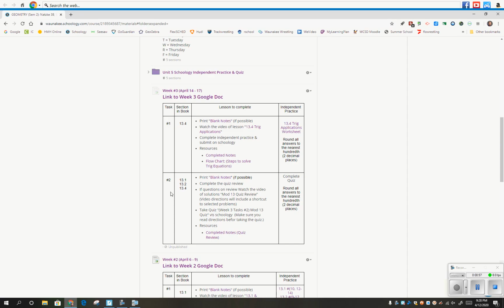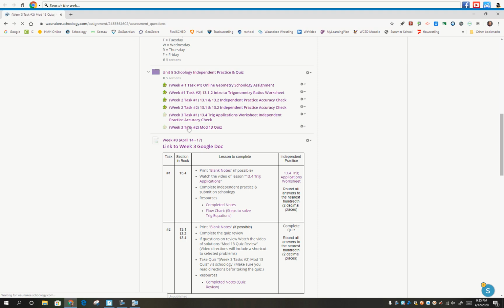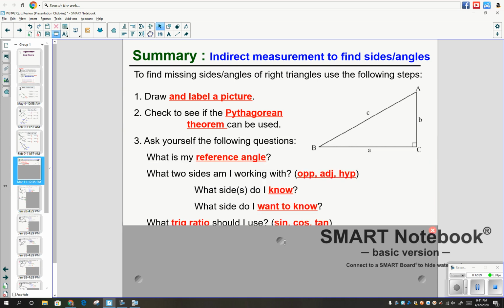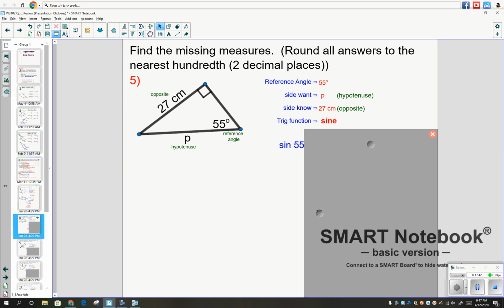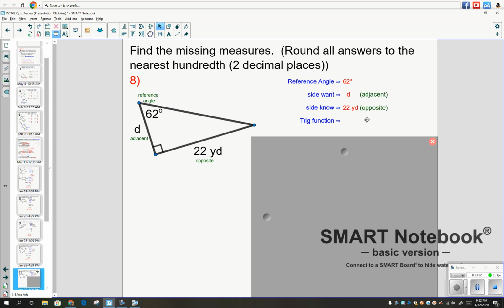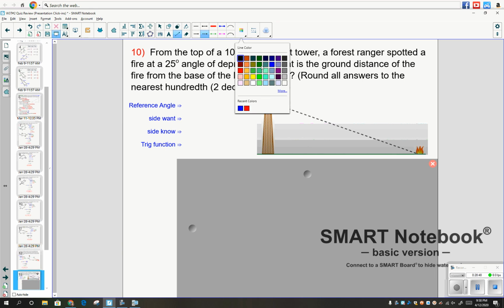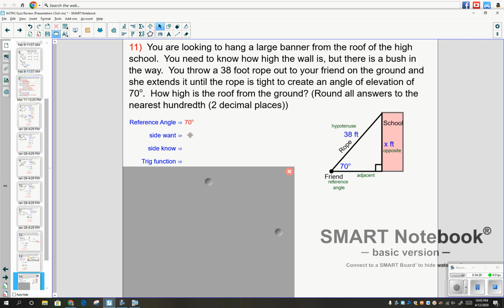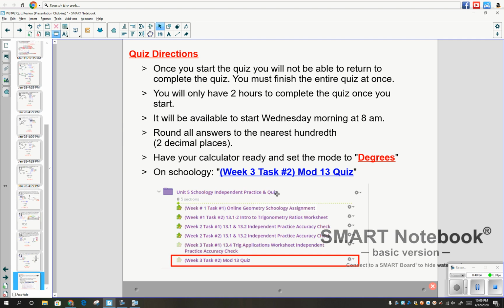Geometry (Week 3 Task #2) Quiz Review Video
Video Details (Short cut to selected problems)  Click on the time link and the video will take you directly to the start of the explanation for that porblem.
7:00 Example #1
11:48 Explanation of Flowchart
13:04 Example #3
14:47 Example #4
16:50 Example #5
18:57 Example #6
20:59 Example #7
22:51 Example #8
25:09 Example #9
28:32 Example #10
32:50 Example #11
35:56 Example #12